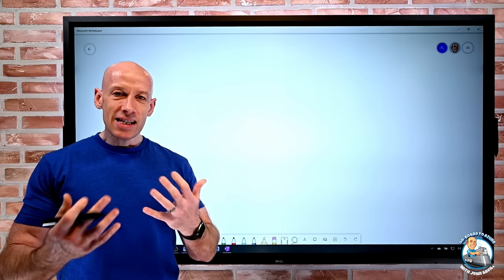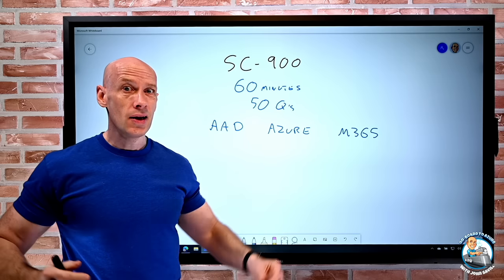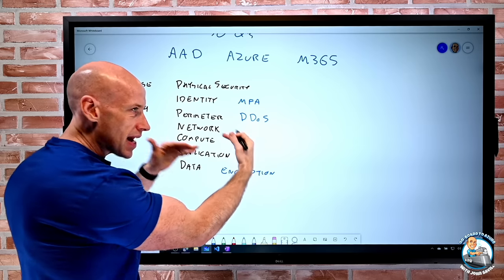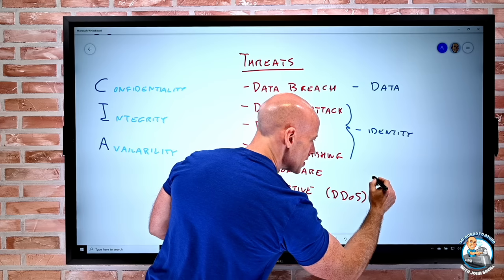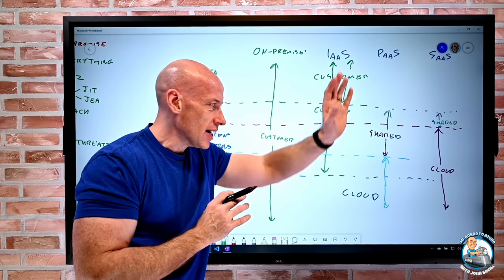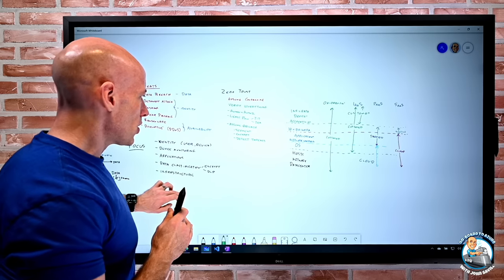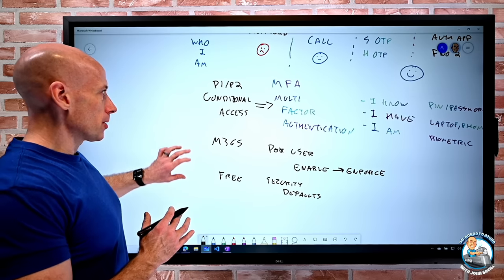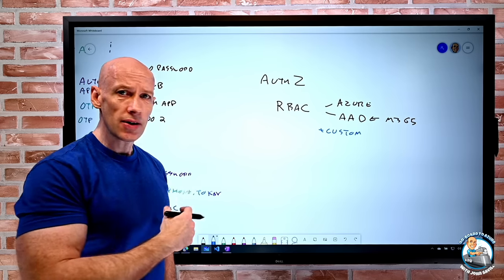RETIRED - REPLACEMENT IN DESCRIPTION SC-900 Fundamentals Study Cram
2-hour study cram for the SC-900 exam. All the core concepts covered in the exam.

Correction:
0:39:50 Azure AD has been renamed to Entra.

for more detail on the rename.

0:00:00 Introduction
0:00:25 Exam summary
0:04:12 Core concepts
0:09:10 Types of threat
0:14:24 Zero trust
0:19:20 Types of encryption
0:25:30 Shared responsibility
0:31:50 Privacy principles
0:34:30 Service Trust
0:39:50 Azure AD overview
0:44:50 Types of AAD object
0:52:36 Authentication
1:03:25 Authorization
1:08:30 Audit and governance
1:11:38 Azure governance, locks and blueprints
1:17:30 Cloud Adoption Framework
1:19:11 Azure network protections
1:24:08 Azure data protection and key vault
1:25:45 Azure Security Center and Sentinel
1:31:58 M365 Defender
1:35:18 Layers of identity, device and data
1:38:22 Device management with Intune
1:42:30 M365 compliance center
1:46:00 Data classification, protection, retention and discovery
1:53:20 Various M365 compliance and risk solutions
1:58:40 Review and close